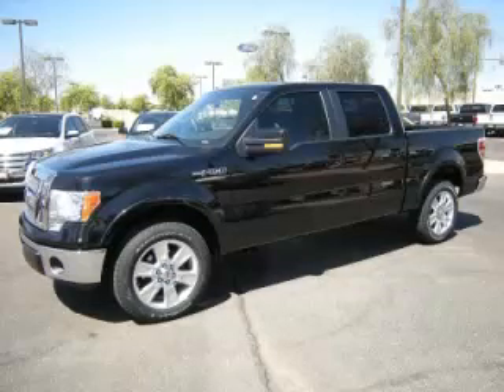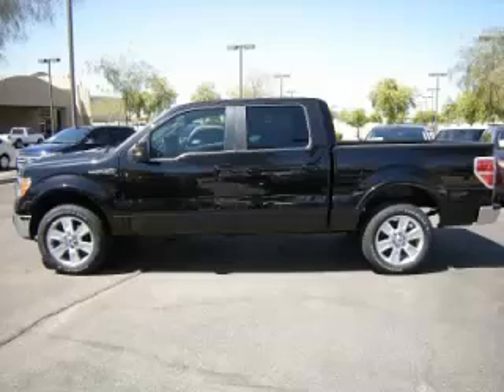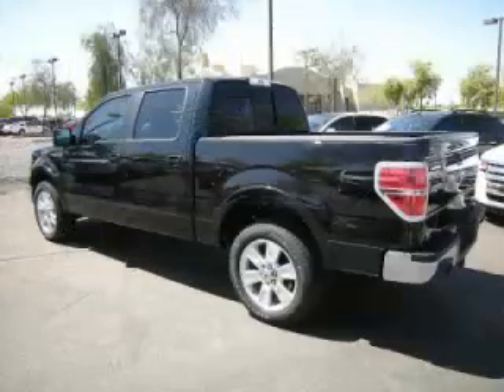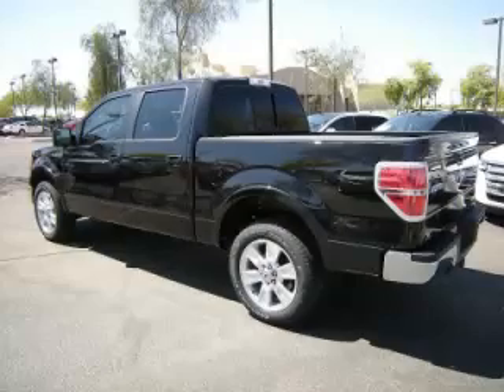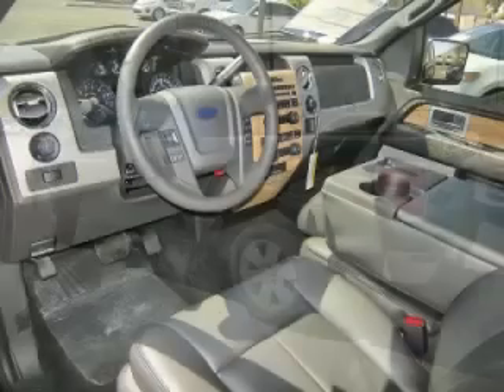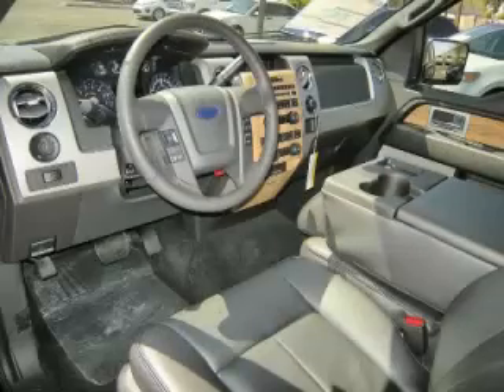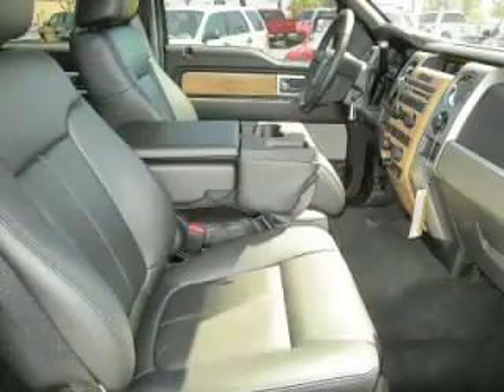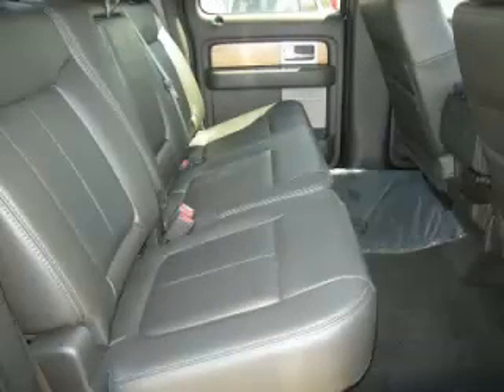2011 Ford F150 in Apache Junction AZ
At Robert Horne Ford , our long-standing customers know us a dependable source of new vehicles, like this Ford F150 LariatSuper Crew , conveniently located in Apache Junction, Arizona . For the absolute best in service, selection, and value, please visit our to learn more about this exceptional 2011 Ford F150

2011 Ford Super Crew LariatSuper Crew

Engine: V8, 5.0L
Fuel: Gasoline
Transmission: Automatic
Exterior Color: Black
 Stock #: 11324
 VIN: 1FTFW1CFXBFA44389